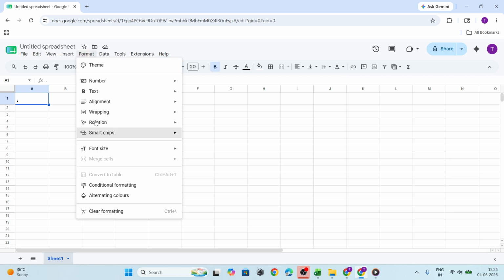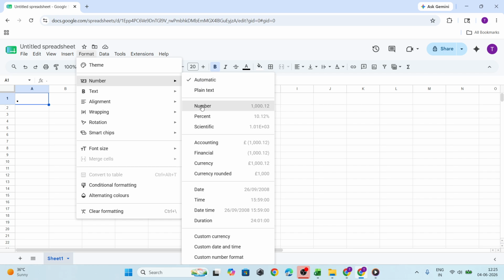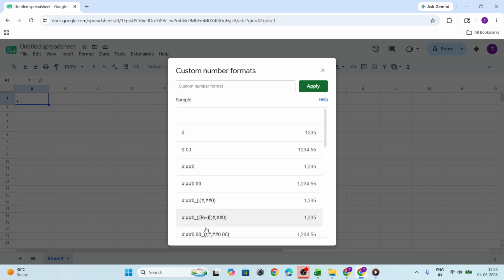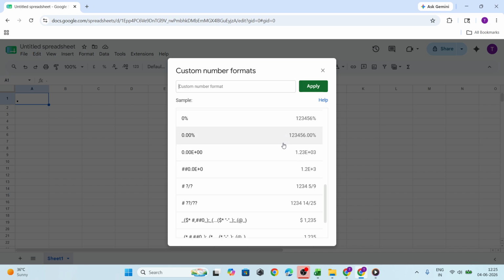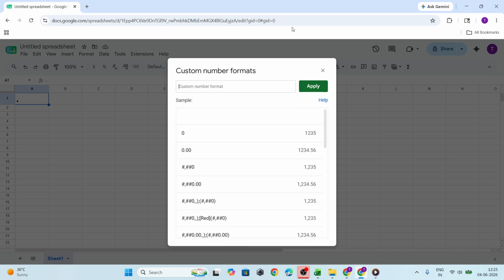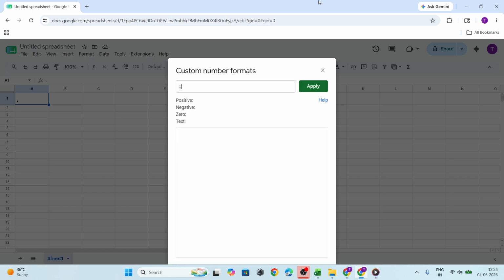How To Add Bullet Points In Google Sheets (Step By Step)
Master how to add bullet points in Google Sheets with this quick and easy tutorial. If you need to know how to insert bullets into cells for better data organization, this video covers all the best methods including shortcuts and formulas.